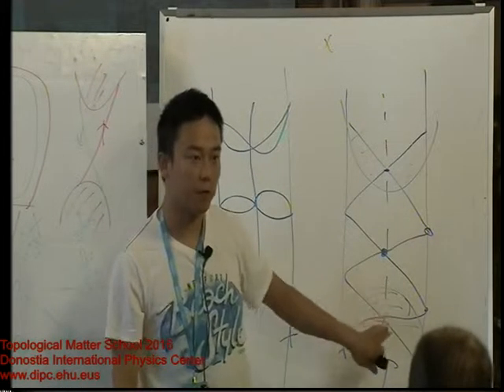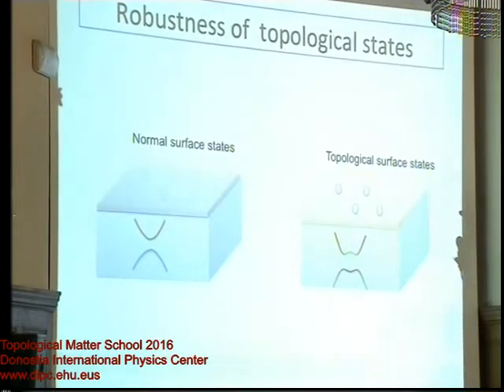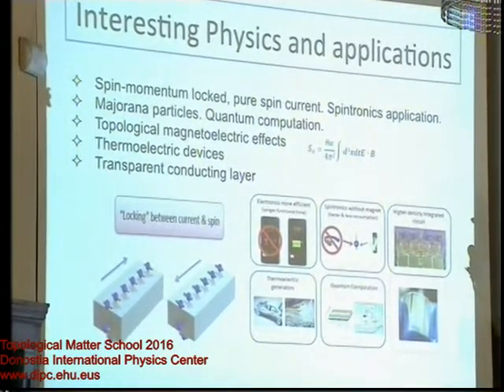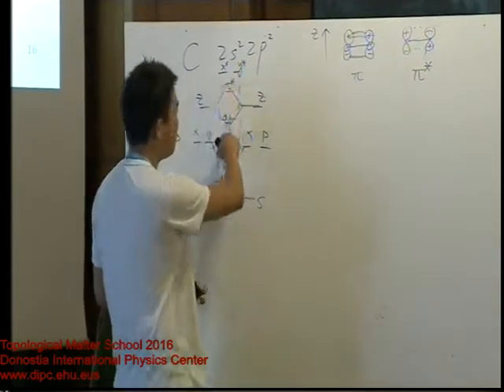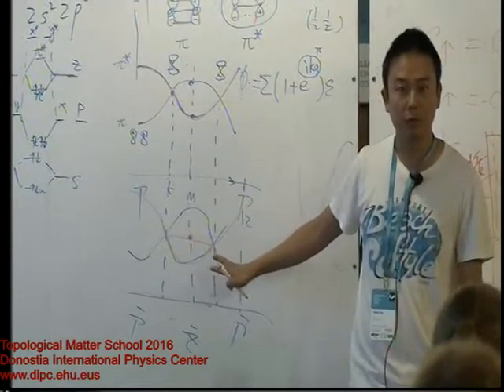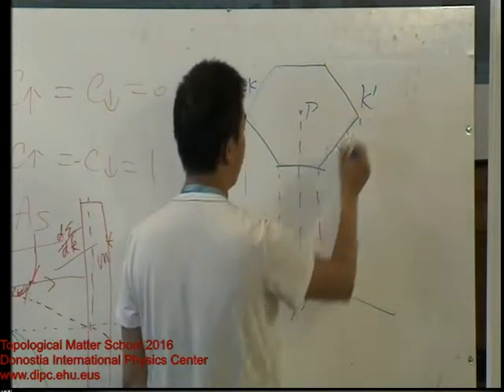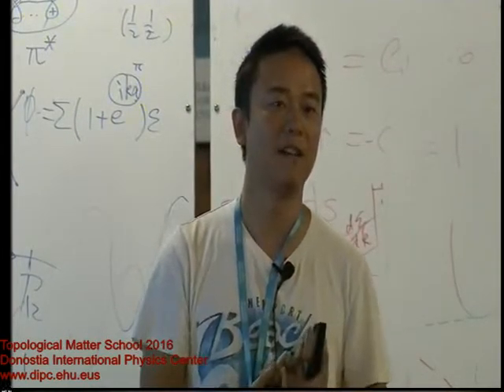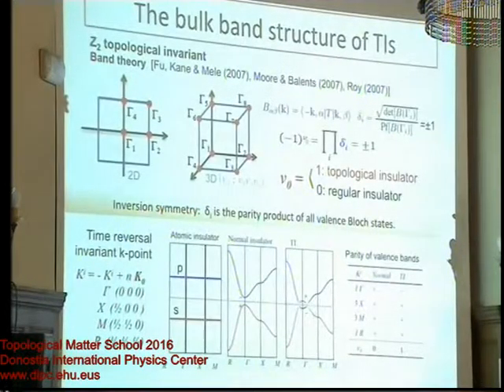TMS16 L4. Binhai Yan. Topological Insulators, part II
The Topological Matter School 2016 took place in Donostia San Sebastian in August 2016.
Binhai Yan introduces in this video the basic concepts of 2D and 3D topological insulators.